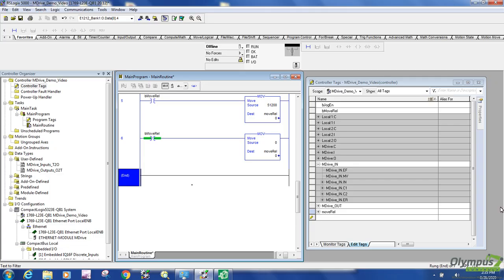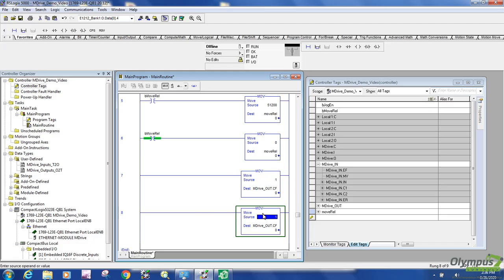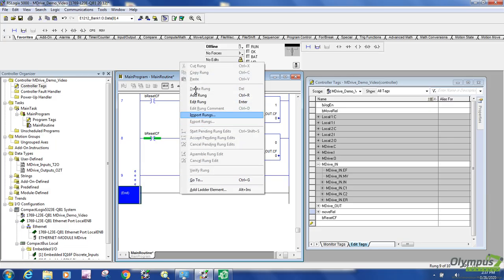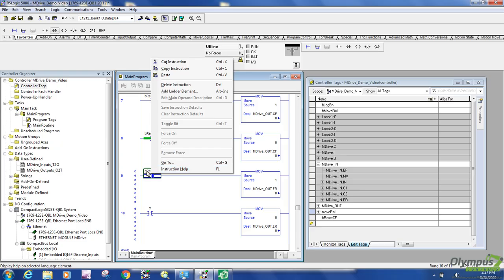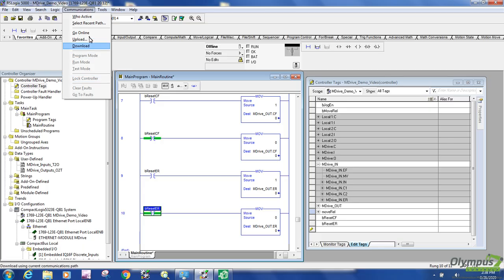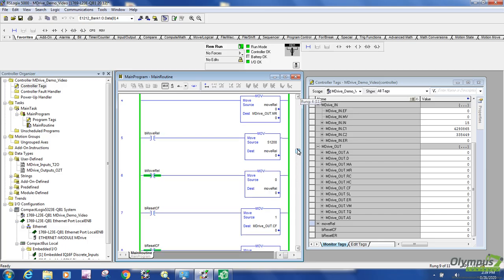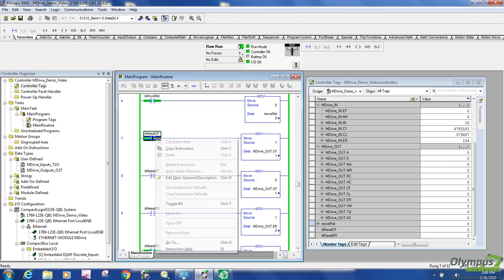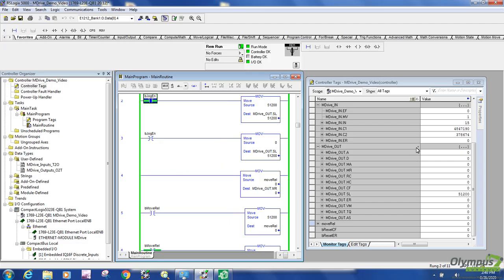5 RSLogix Recover Locked Rotor Fault